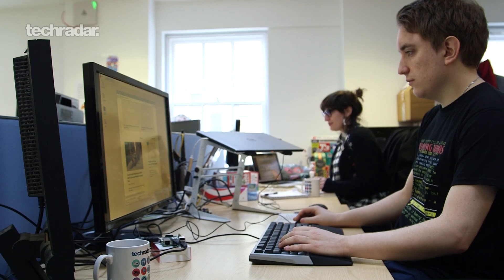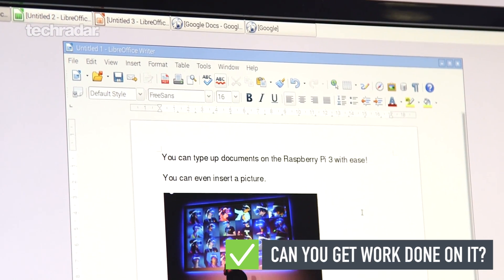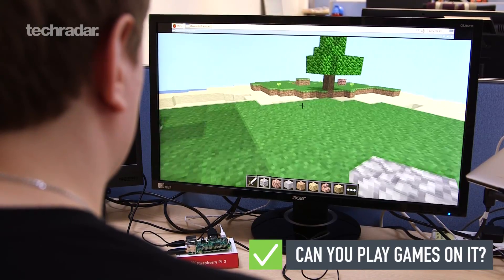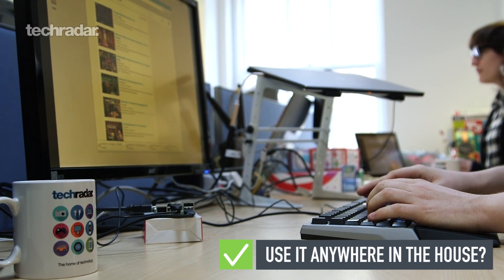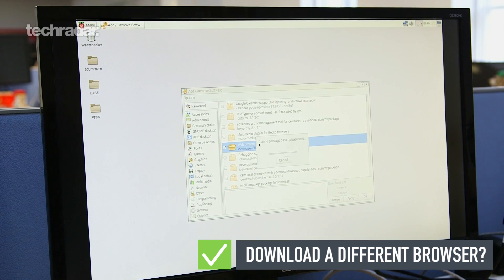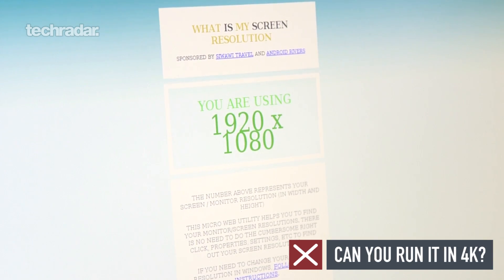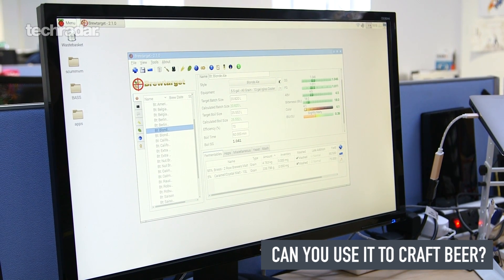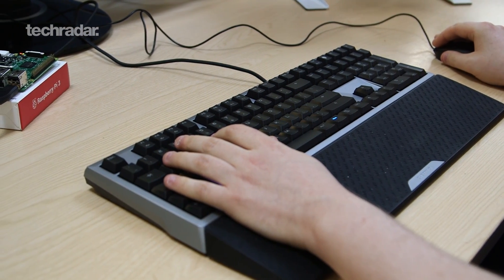Raspberry Pi 3: Could a $35 Raspberry Pi replace your PC?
Raspberry Pi 3: When the Raspberry Pi appeared In 2012 few could have envisaged how popular it would be. In the years after its release the Raspberry Pi has become the most popular single-board computer on the market and spawned many imitators, but none with the rich community that has grown organically around the Raspberry Pi. For $35 could this be your next PC?